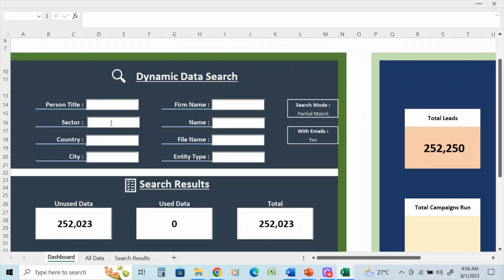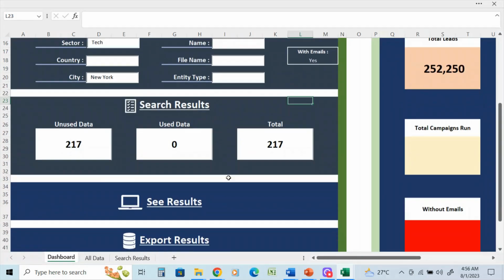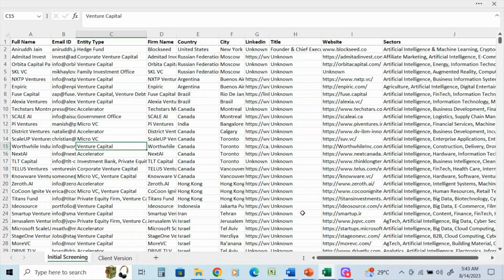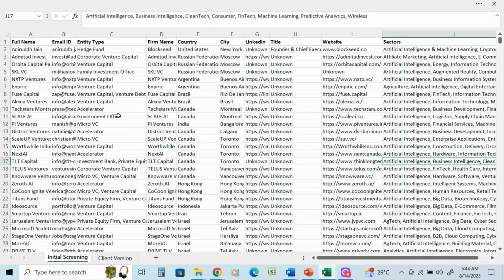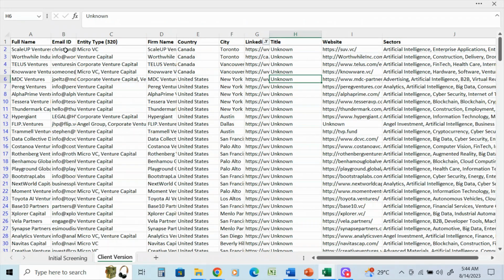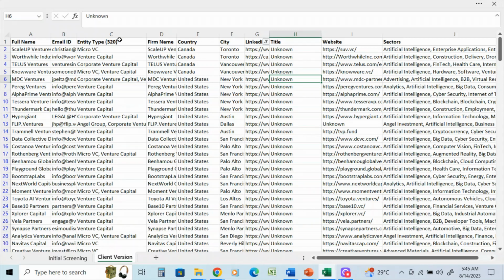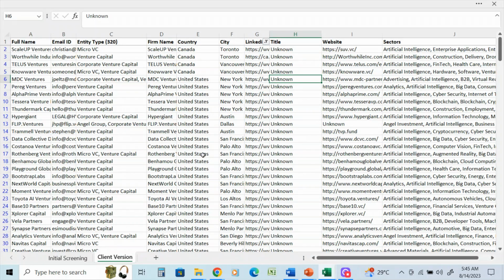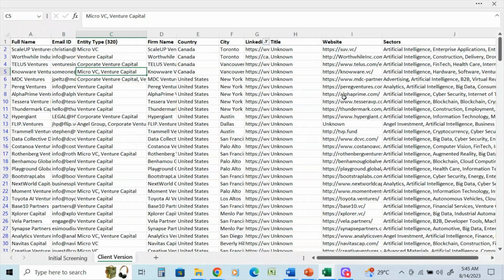Investor Targeting for a $250,000 E-Commerce Fundraise. Investor Database Case Study.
This Video highlights:  “Venture Capital Investor Case Study - E-Commerce Startup".

This Database shows how I help a USA based client source a database of 320  Key Contacts for their US$ 250,000 Fundraising campaign.

Emails – 10,000
LinkedIn Addresses – 6,000
Websites  - 9,000

• Angel Investors
• Angel Groups
• High Net Worth Investors
• Hedge Funds
• Investment Banks
• Investment Companies
And More!